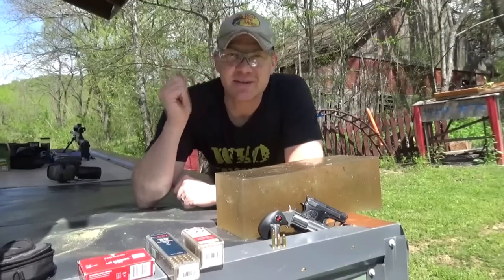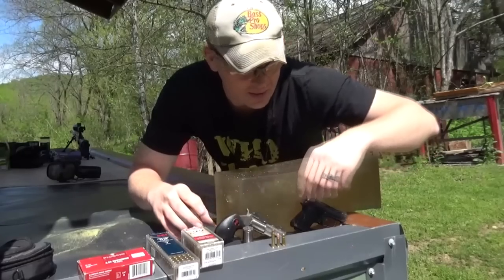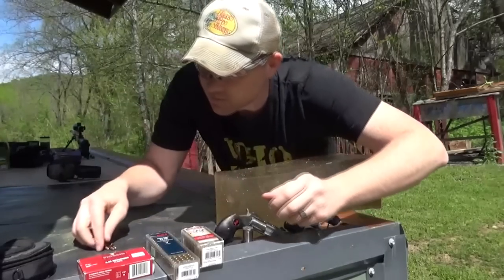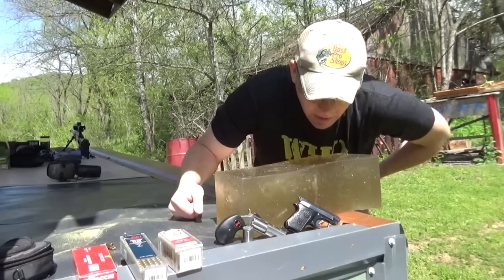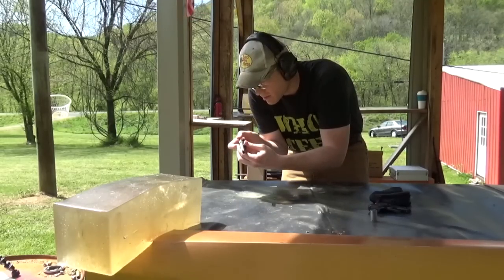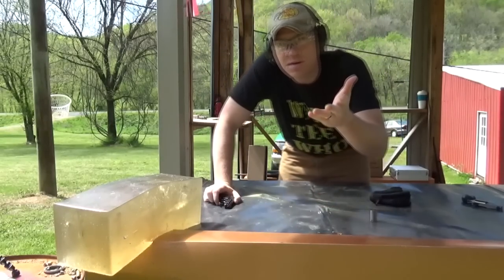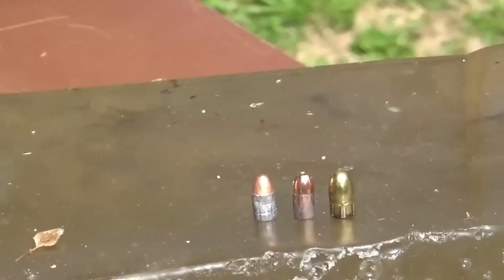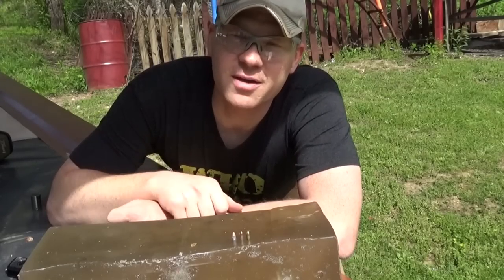22mag vs 22lr vs 25acp - Mouse Guns for Self Defense - Ballistics Gel